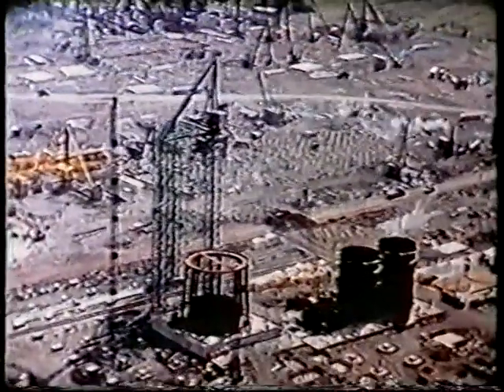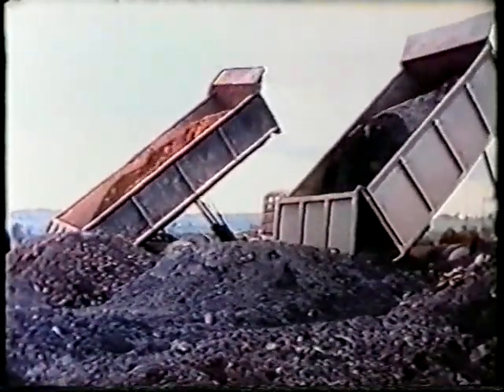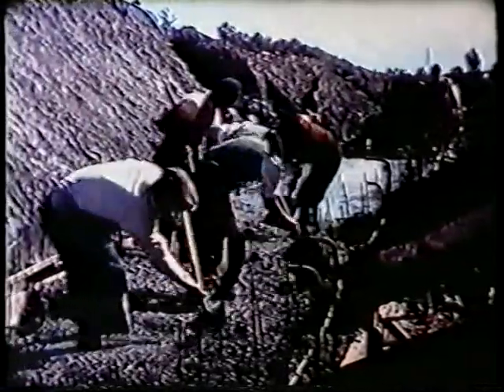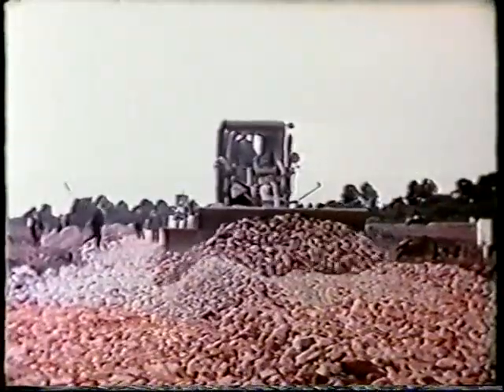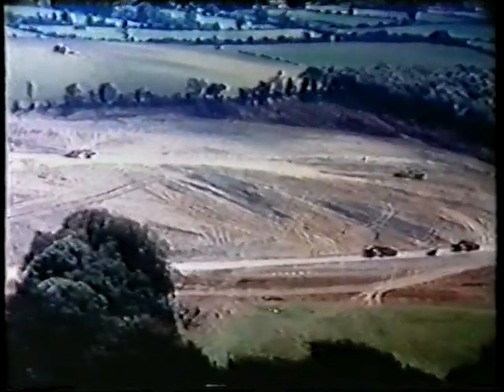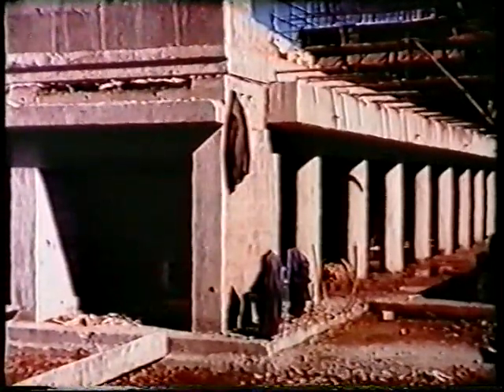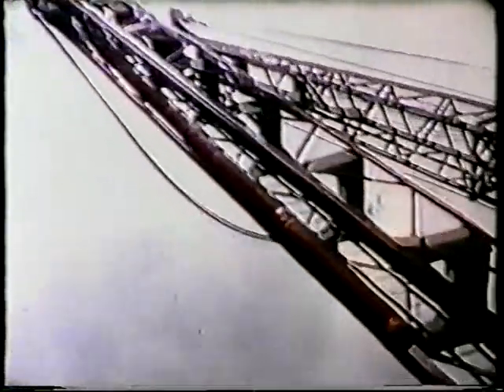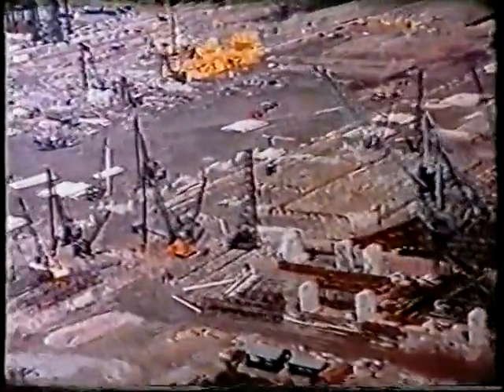The Construction of RTB Spencer Works 1958 - 1963 Video 6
Llanwern Steelworks Newport, Monmouthshire.